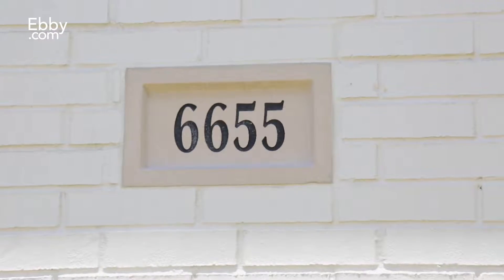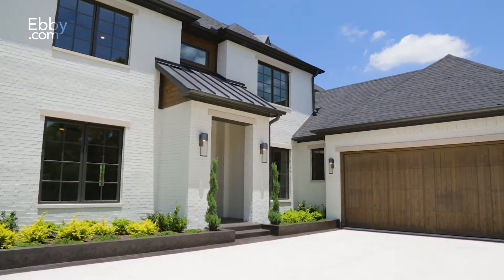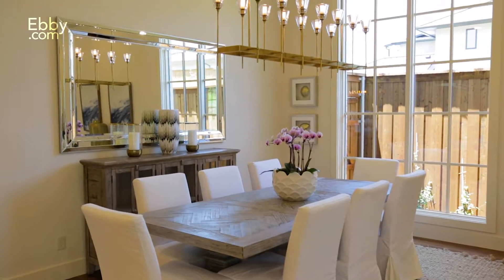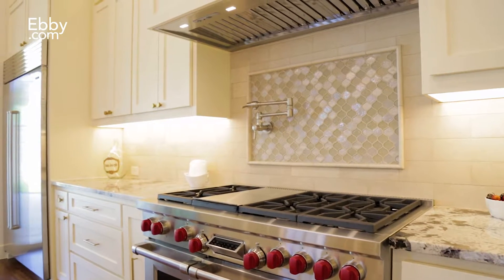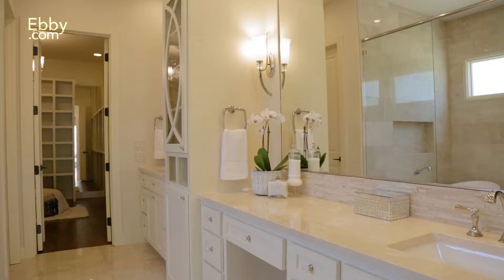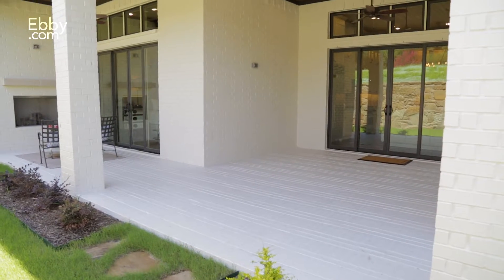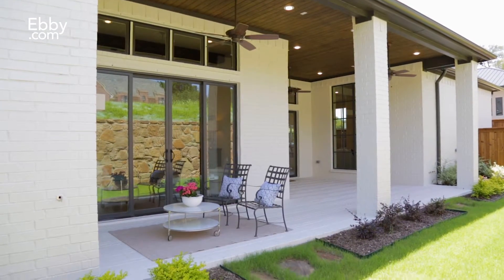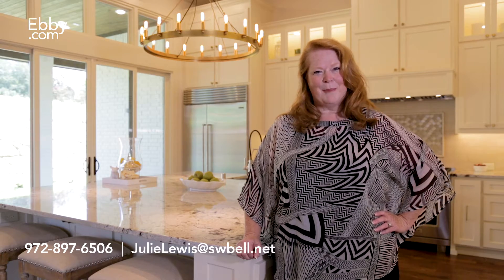Fresh Listing Friday | July 14, 2017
Happy Friday y’all! This week’s Fresh Listing Friday is an exceptional custom situated in the newest gated development of North Dallas. 6655 Green Knoll Drive offers professional landscaping, hardwood flooring, spacious living areas, a custom fireplace, decorative sconces, and a security system. Take a virtual tour below to see all the beautiful upgrades throughout.